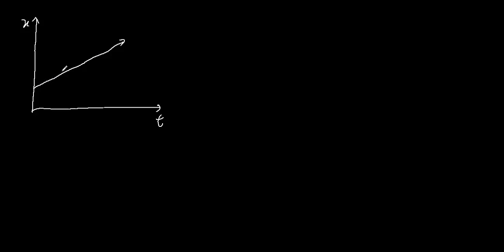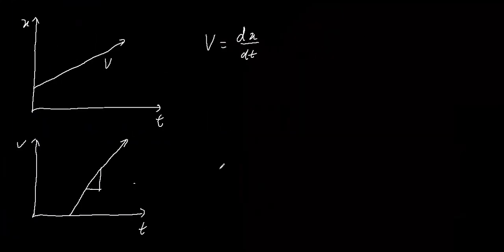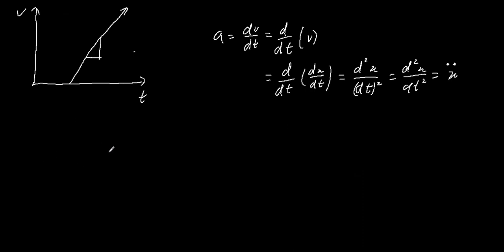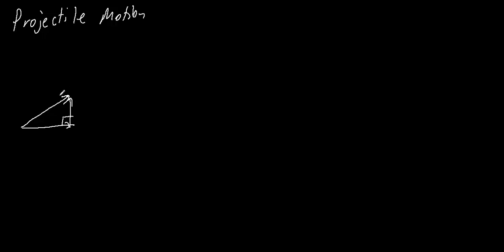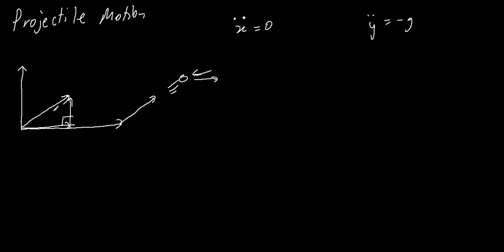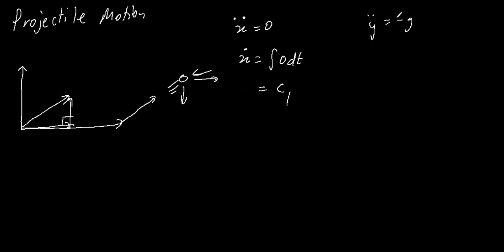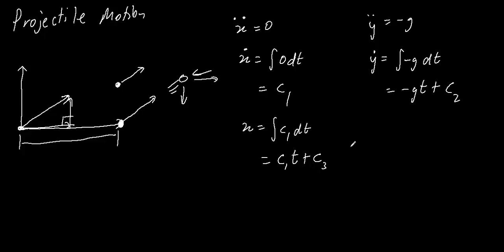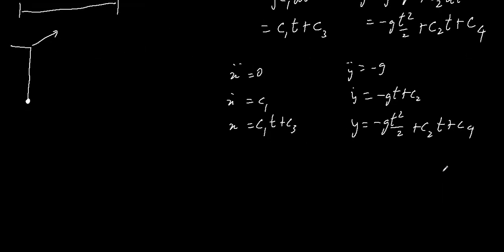projectile motion: a crash course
Projectile motion (3U) in a nutshell